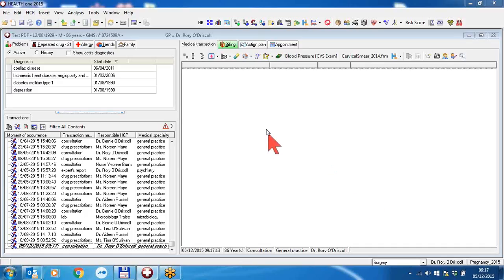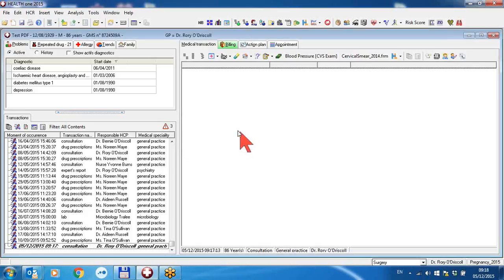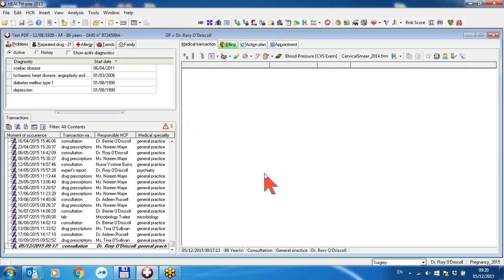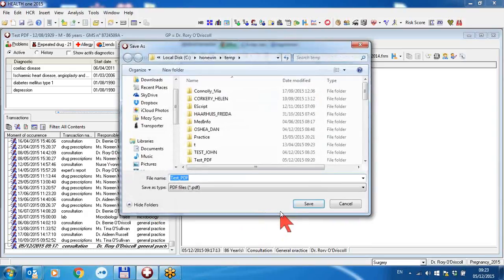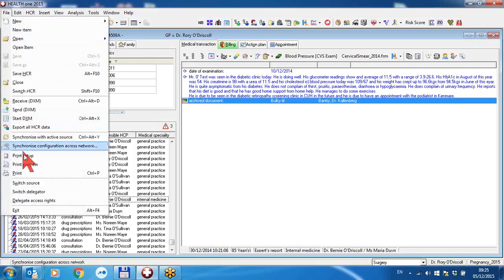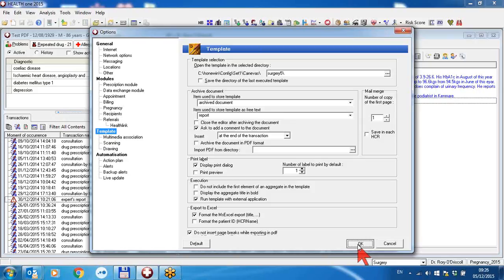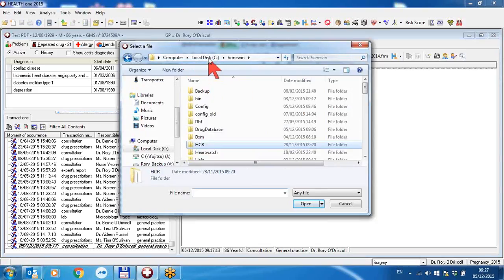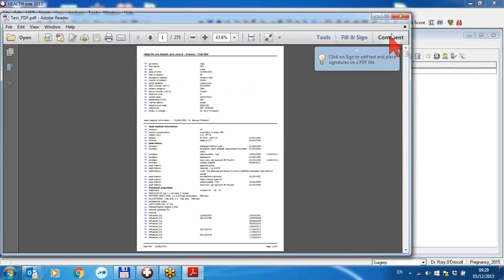V8 Printing HCR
Health one Version 8. This Video shows how you can now print the entire patient Record to PDF, even if the HCR is very large.